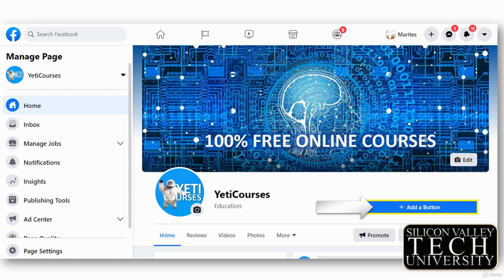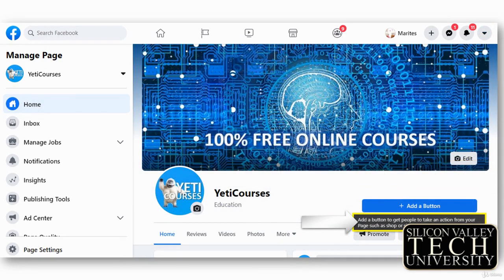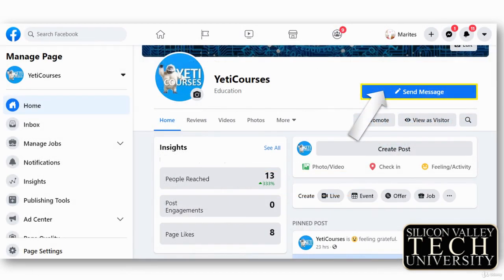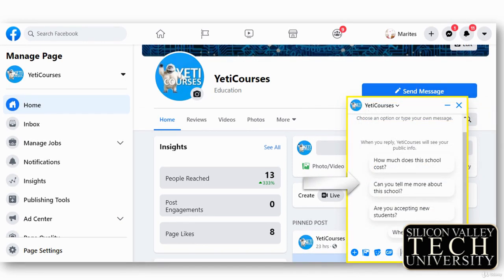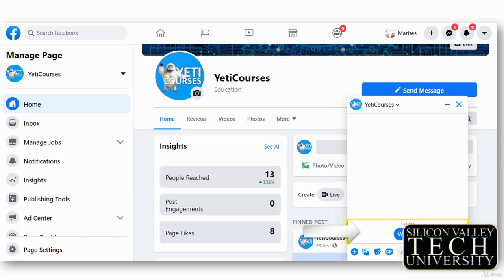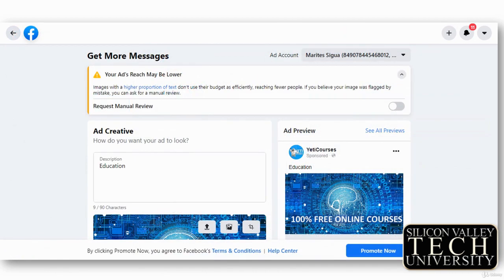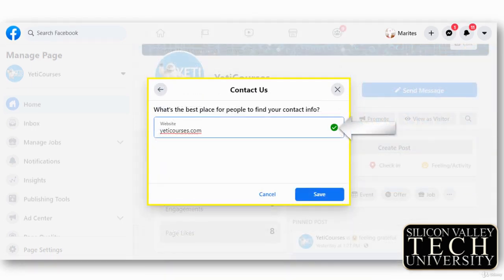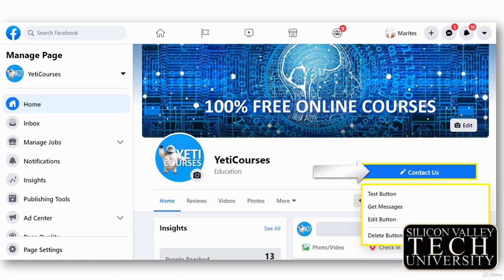6 Creating Calls to Action